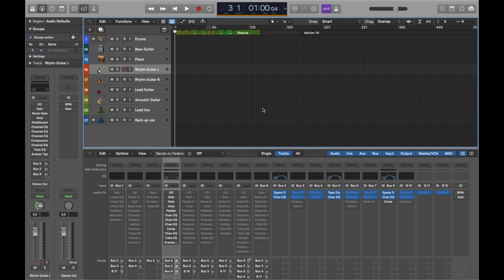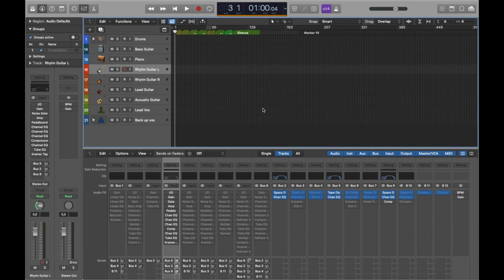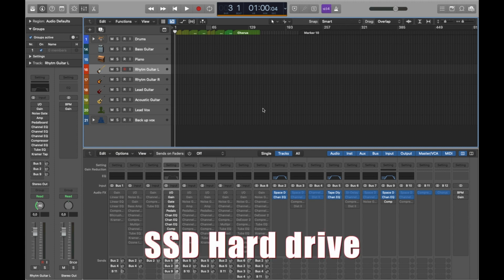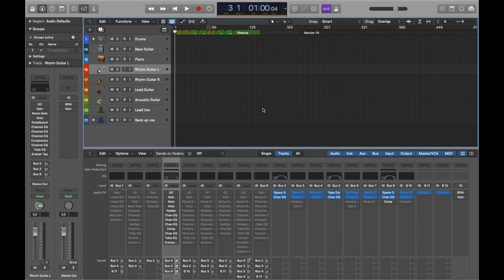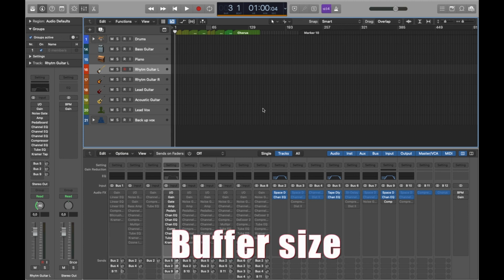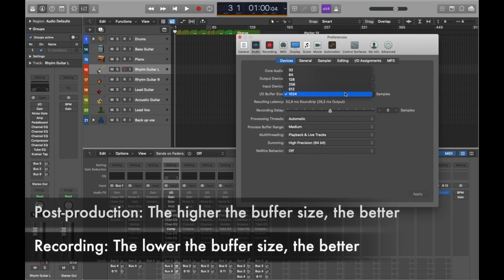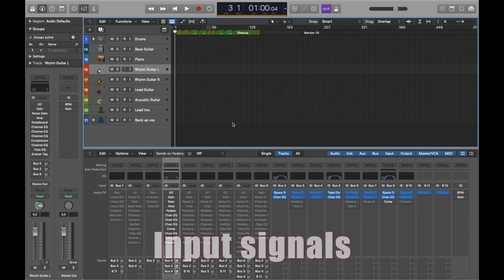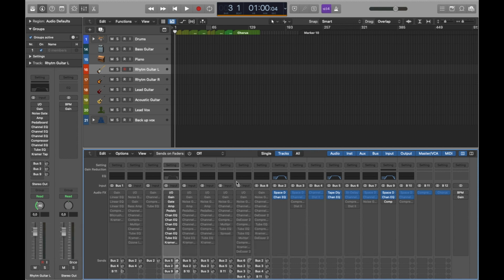How I optimized my Mac for mixing in Logic Pro X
Is your Logic session constantly lagging, with all sorts of unwanted technical difficulties that screws up your workflow? I'm sharing my top tips on how to optimize your Mac for Logic Pro X.

Do you want DiNamix studios to professionally mix and master your song? Make an order request at: